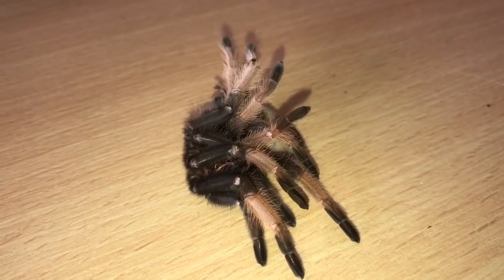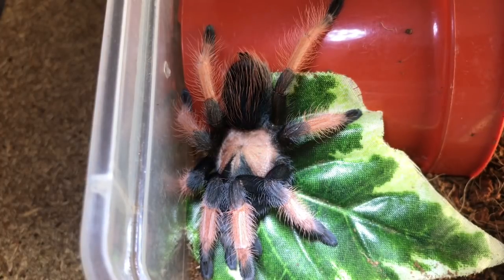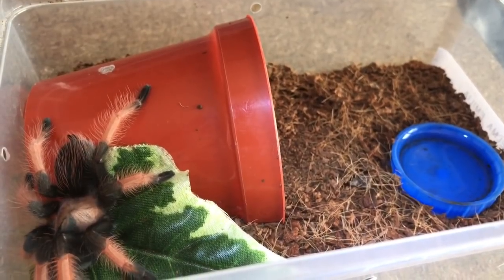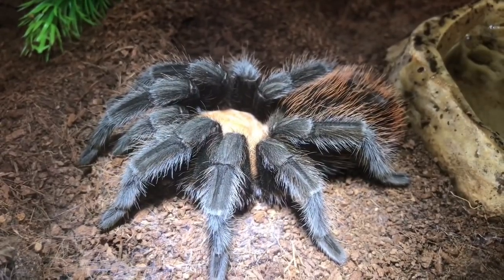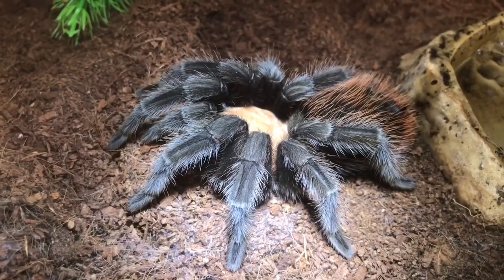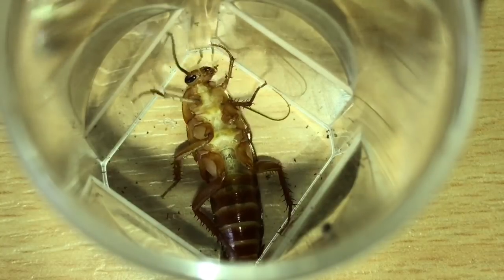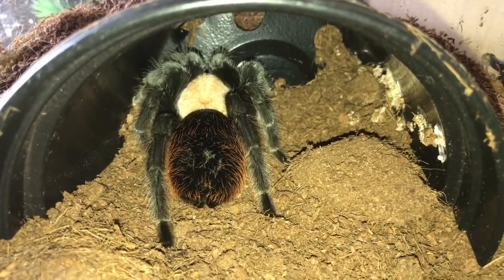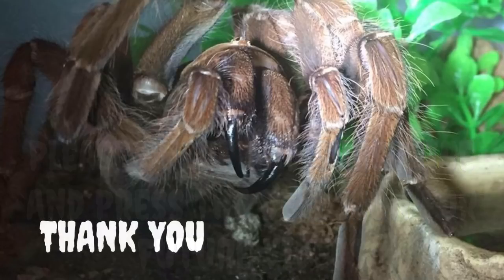2 Brachypelma Species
Molting is a process tarantulas go though as they grow. They shed off their old skin much like snakes. The entire molting process is a very difficult and strenuous experience for your pet spider. Your tarantula will lie on its back and appear as if it is dead when it is ready to molt.